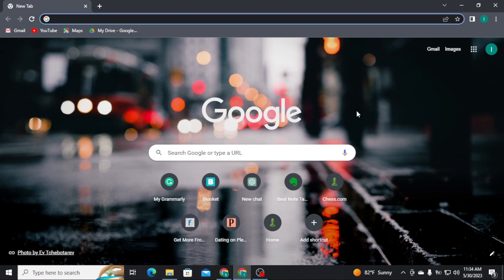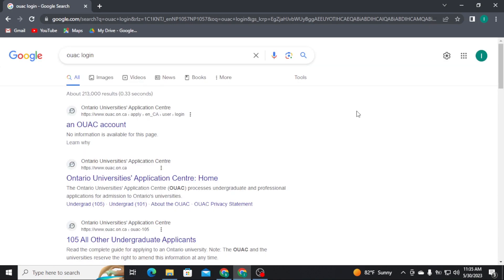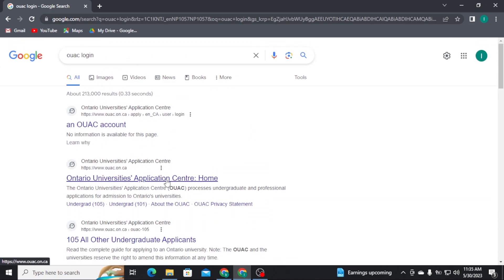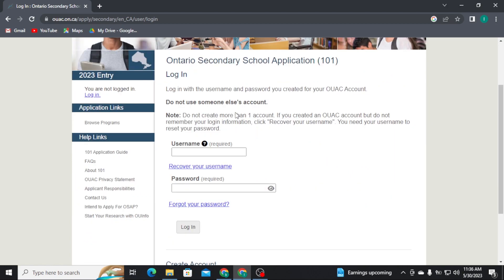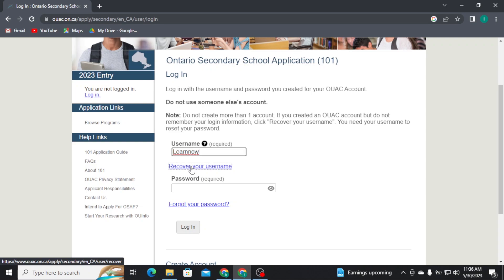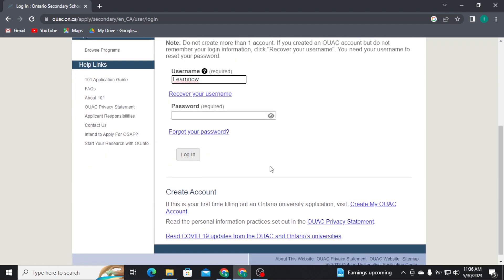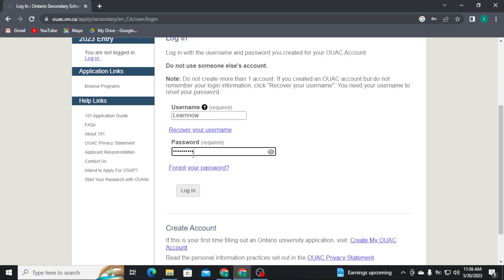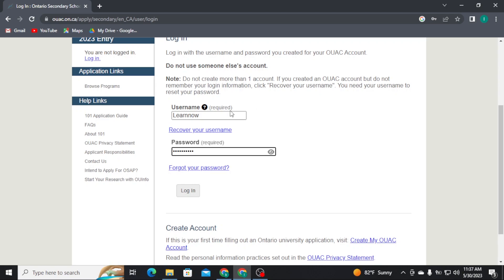Ontario Universities' Application Center Login | How To Sign In To OUAC Account (Step By Step)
In this video I'll be showing you how to login to OUAC account. So watch the video till the end so that you won't miss any steps on how to sign into ouac student portal 2023.